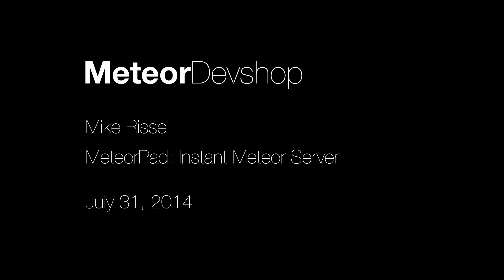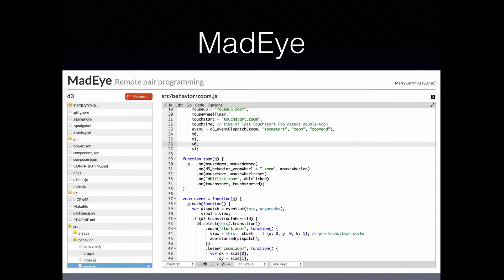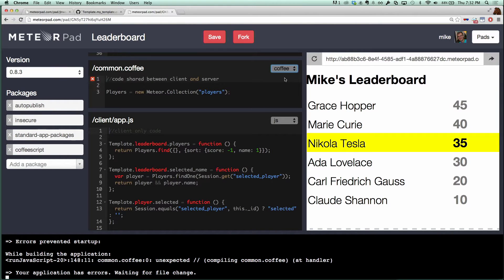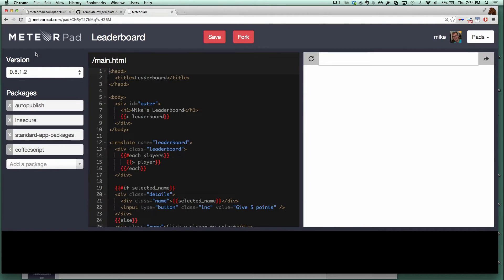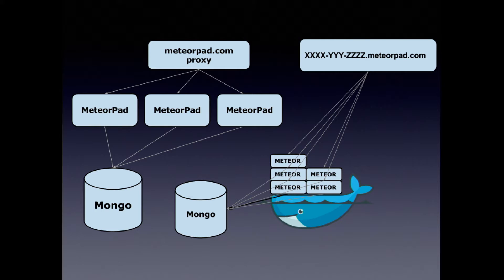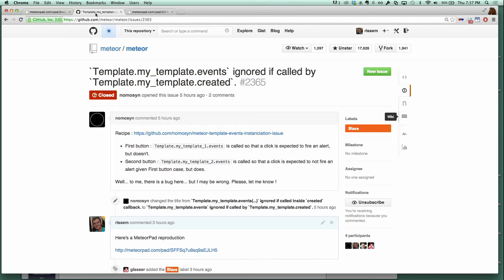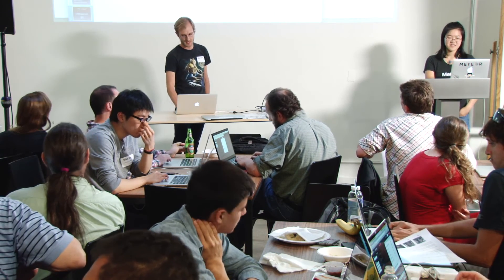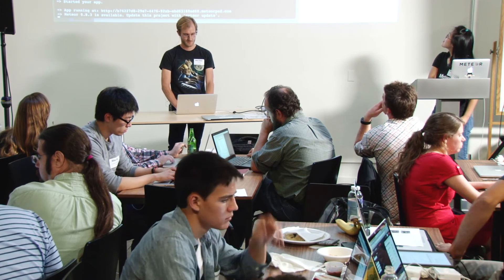Mike Risse: MeteorPad -- July Devshop SF